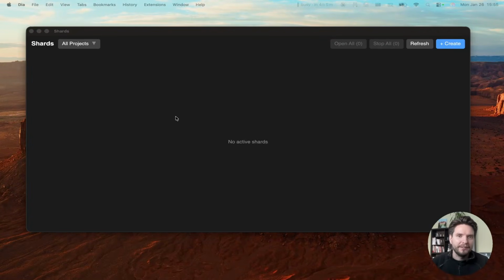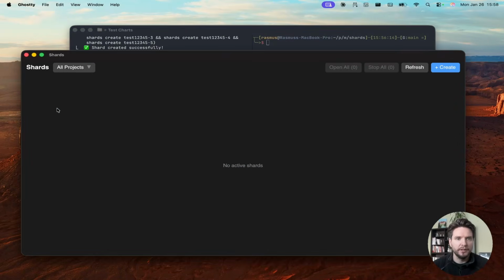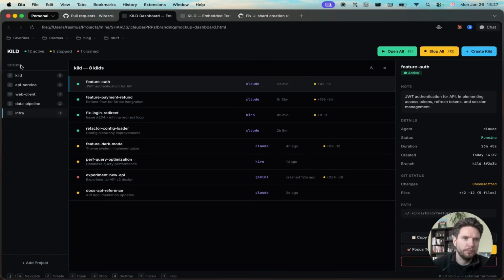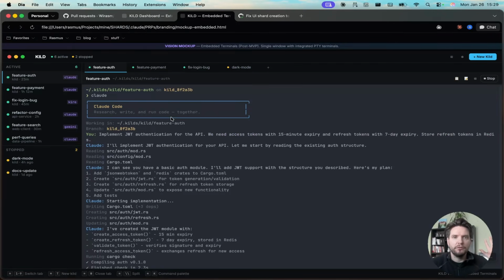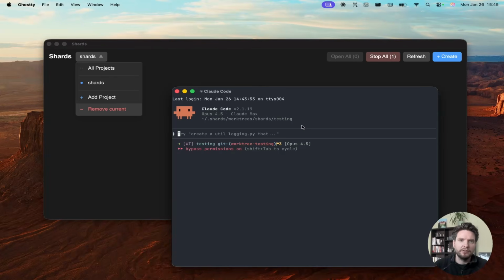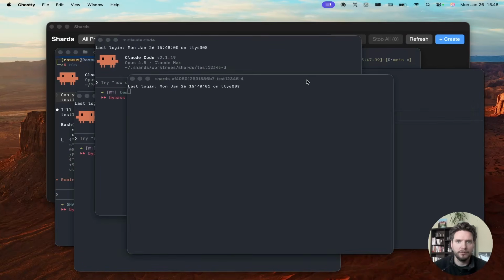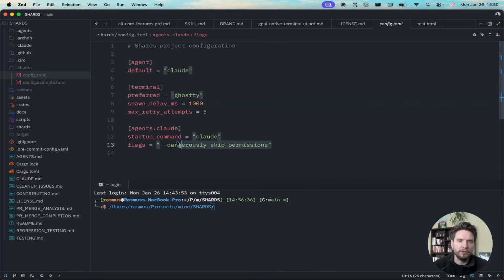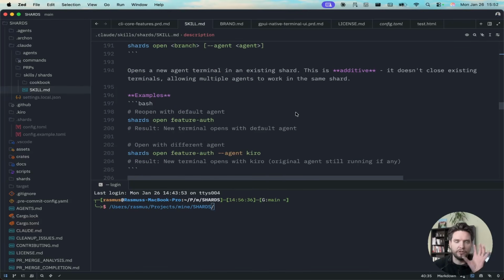This AI Agent Manager Just Changed How Developers Work With Multiple CLIs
How to manage multiple AI coding agents from one native desktop app. Full demo of the UI and CLI.

I built this tool to manage Claude Code, Codex, Kiro, Gemini CLI, and Aider from a single interface. Each agent runs in an isolated git worktree - no conflicts, no terminal chaos. No vendor lock-in like Cursor or Windsurf.

In this video:
→ Full UI demo: adding projects, creating agents, tracking status
→ Bulk actions: stop all, open all, destroy worktrees
→ Open IDE directly at any worktree location
→ Claude Code as orchestrator: "create 5 shards" from natural language
→ CLI skill that works with any agent
→ Config walkthrough: terminals, default agents, startup commands
→ Future vision: embedded terminals, keyboard-first interface

Built natively in Rust with GPUI. All components from scratch. Very performant.

Note: We're renaming from Shards to Kilt (Estonian for "shard") due to naming conflicts.

Supports:
→ Claude Code
→ Kiro CLI
→ Gemini CLI
→ Codex CLI
→ Aider
→ Any CLI-based agent

0:00 - the ui for managing ai agents
0:30 - claude code creates 5 shards from natural language
1:00 - tracking status, stop all, open all
1:20 - open ide directly at worktree location
1:40 - built natively in rust with gpui
2:00 - like and subscribe
2:10 - weekend work update
2:30 - rename announcement: shards → kilt
3:00 - adding projects demo
3:30 - creating a shard (pick agent: claude, gemini, kiro, codex, aider)
4:00 - future vision mockup walkthrough
5:00 - phase 1 ui: scope, kilts, actions, stats panel
6:00 - phase 2 vision: embedded terminals, keyboard-first
6:30 - current ui demo
7:00 - creating and launching agents
8:00 - checking worktree location
8:30 - status tracking and filtering (some bugs)
9:00 - stop, play, destroy actions
9:30 - orchestrator demo: "create five shards for me"
10:00 - focus terminal feature (ghostty bug noted)
10:30 - open editor at worktree location
11:00 - config walkthrough: default agent, terminal, startup command
11:30 - the cli skill for any agent
12:00 - cli demo: open all, destroy all
13:00 - built with gpui, all components from scratch
13:30 - copy paste not working yet (building native)
14:00 - tomorrow: building more ui features
14:30 - feature requests welcome
15:00 - repo link and rename reminder